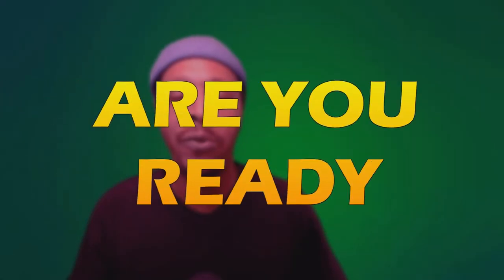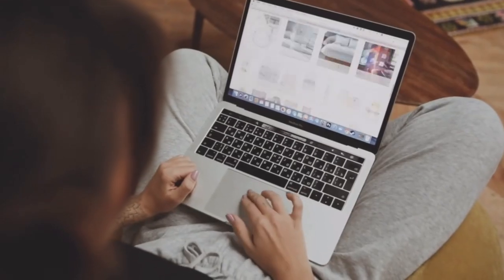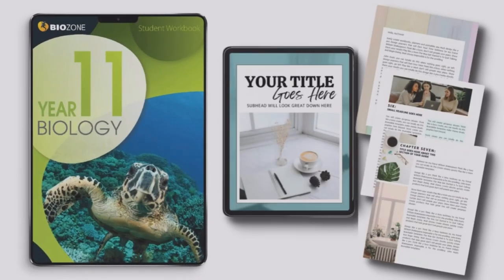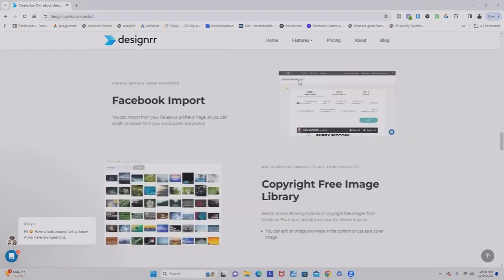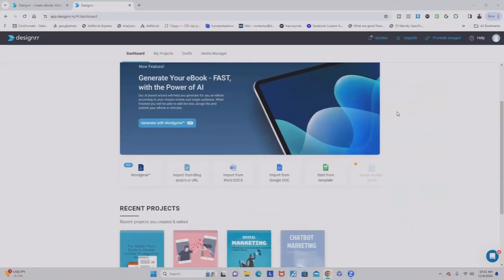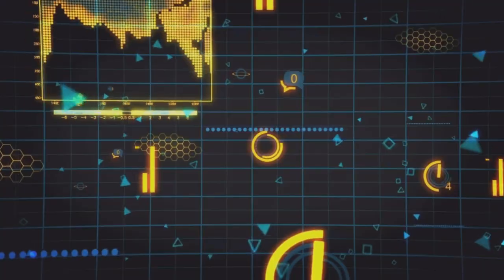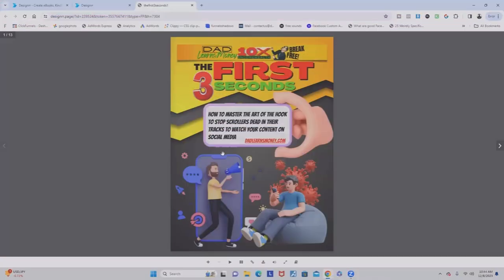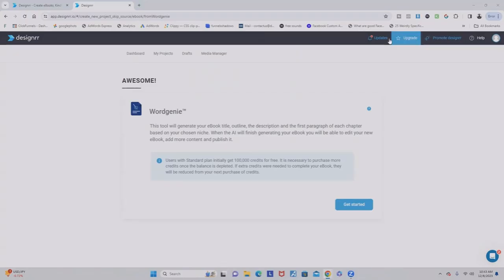How To Create A WINNING EBOOK (on the first try)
👇🏾👇🏾Learn How I Made $27K with a $29 Ebook